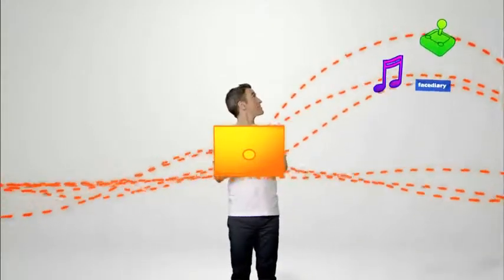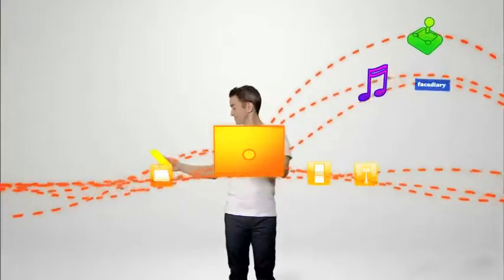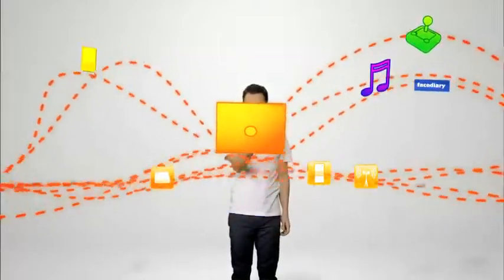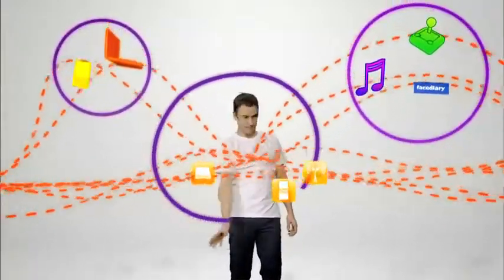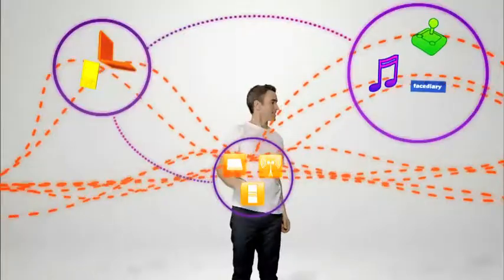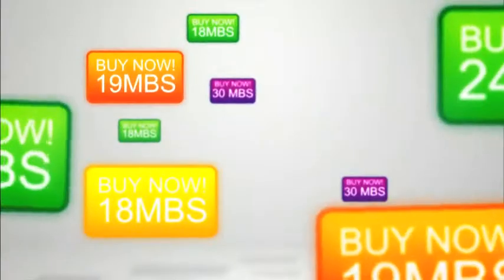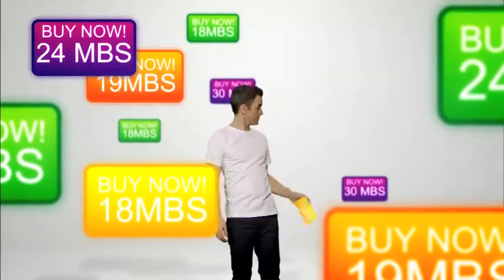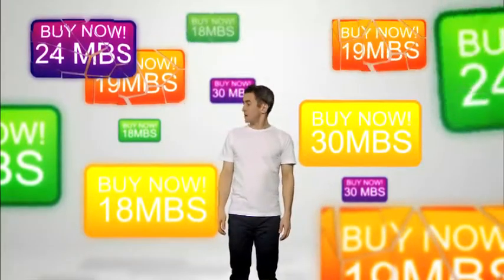NSN MOBILE BROADBAND